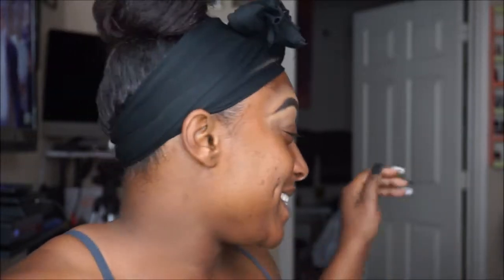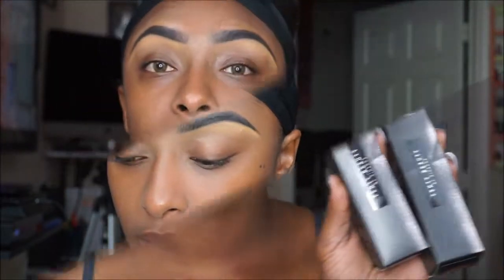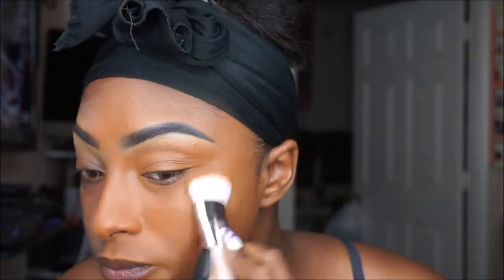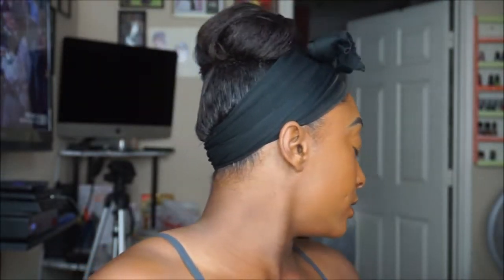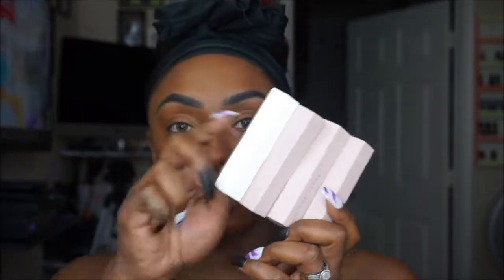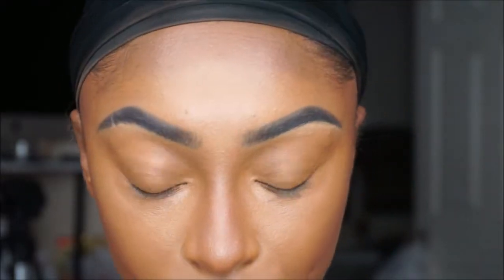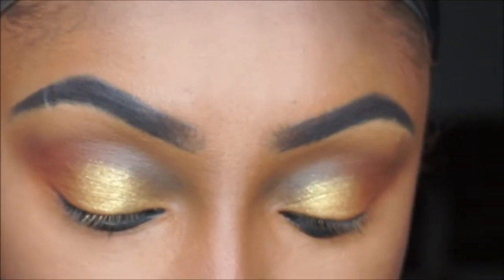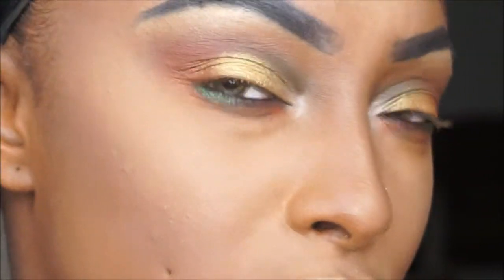Rihanna Snatching Souls!? Fenty Beauty By Rihanna Review/Impression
HOT BOX OPEN ME
(((WATCH IN HD)))
Hey D4L, sorry this video is so late, but I had to deal with Family First, then come back to my 2nd Family (you)! But its here! My Haul will be up Sunday! So be looking for that.
PLEASE
I love you all and I greatly appreciate all the love!

What I'm wearing (makeup):
❤ Lips: Nicki Minaj x Mac- PinkPrint

What I'm wearing (clothes):
❤ Top: Nothing special. WalMart Tank Top

Camera I used in my videos: Sony a5100
Camera I use for Vlogging:  Luminex

Links to get you hooked up!

cid=ppage_ref&sid=link&refer=uizlw

IKateHouse.com
If you would like to support me, click my link, shop for good items and give me a percentage of your online buys!

SNAP: astewart11511